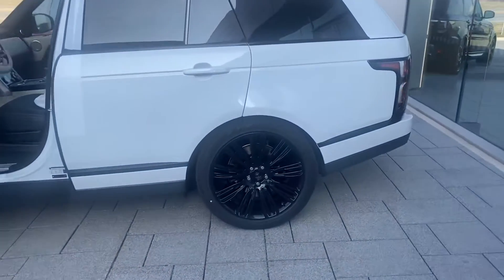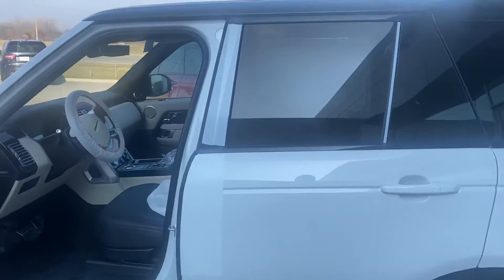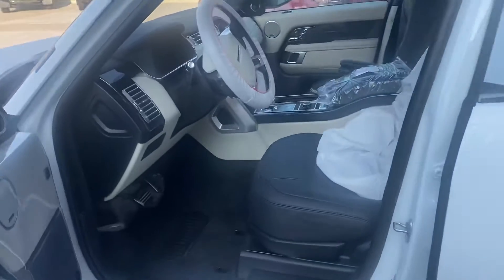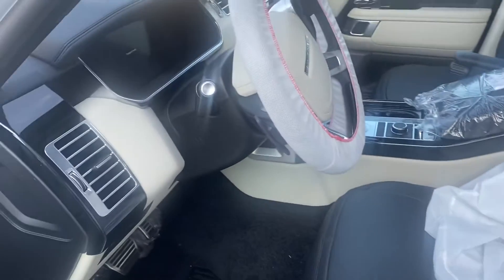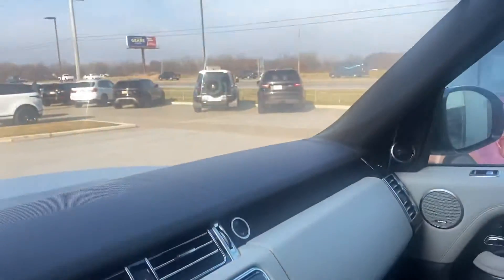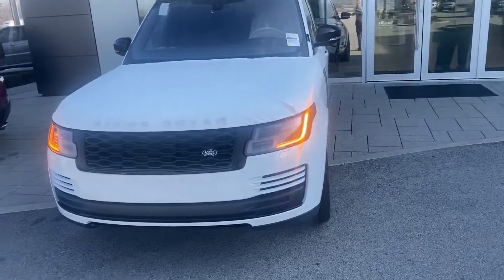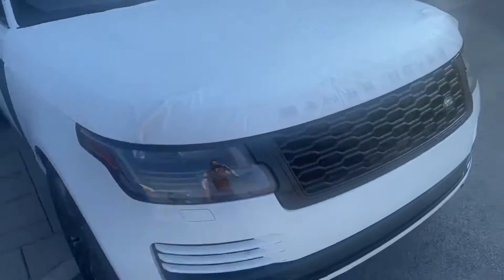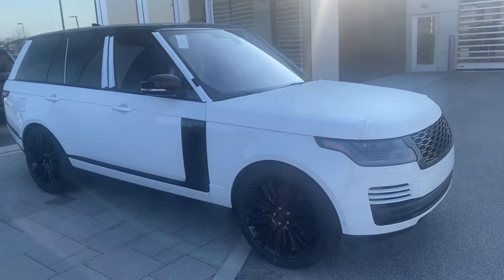Fuji White Sergi